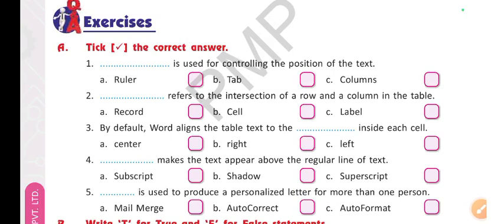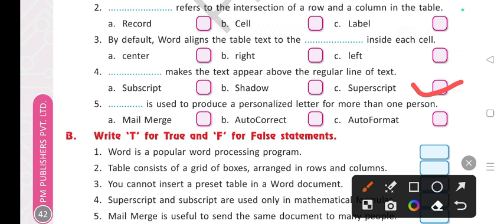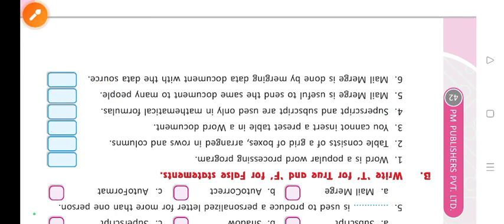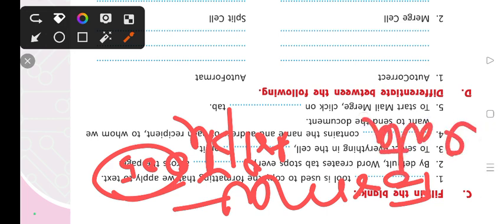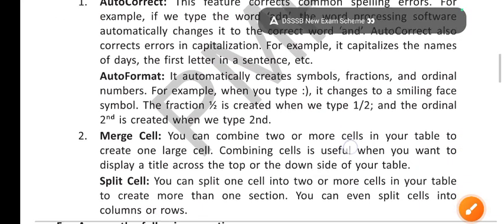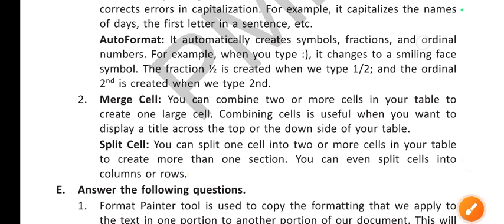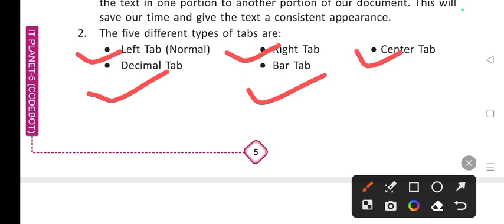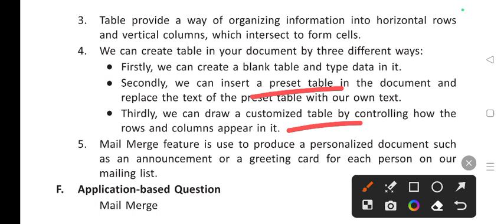Chapter 3 Word- Table and Mail Merge Class V computer